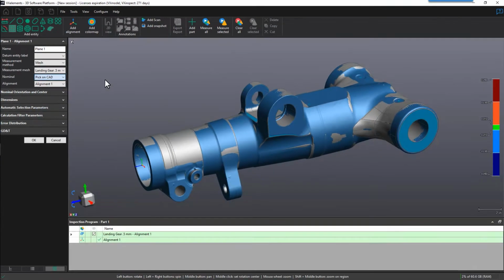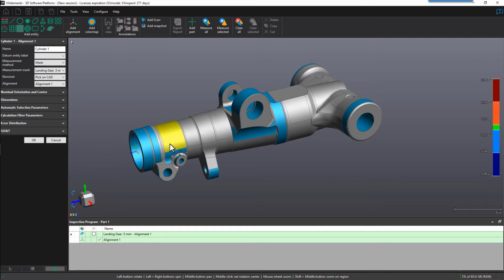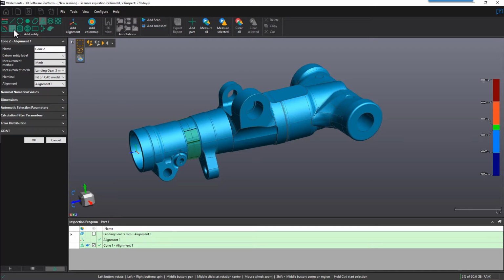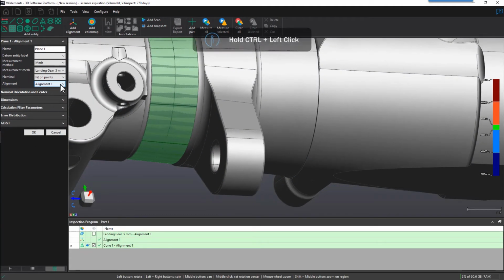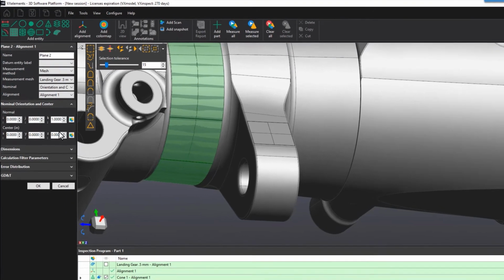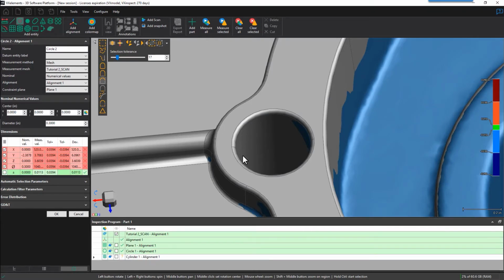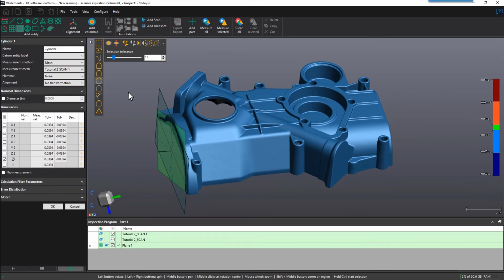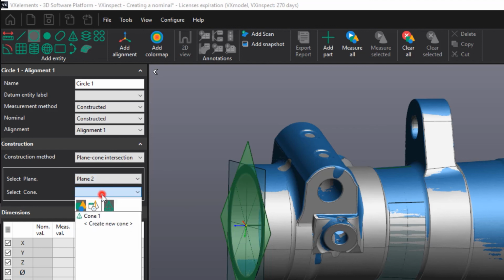How to create nominal entities in Creaform VXinspect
Creating entities is an essential step to producing an inspection report in VXinspect to verify that your part is compliant. There are many different options to choose from when defining a nominal. In this video, we will explore the different options for setting the correct nominal for your next inspection project.

We'll be glad to show you the technology more in-depth through a call or video meeting. If you haven't already, you can get in touch with our experts